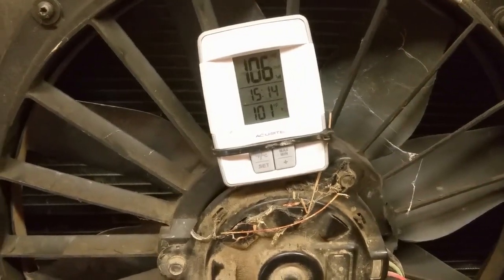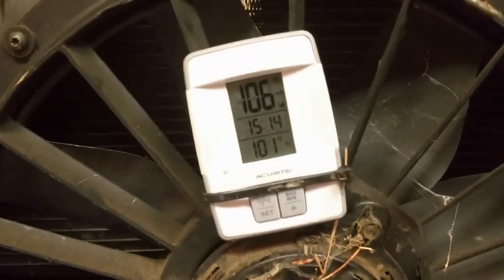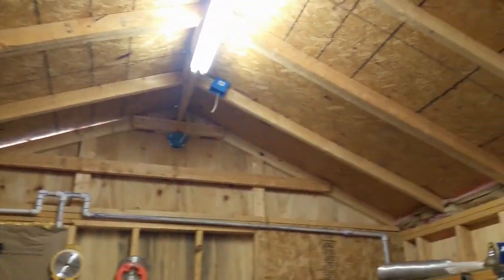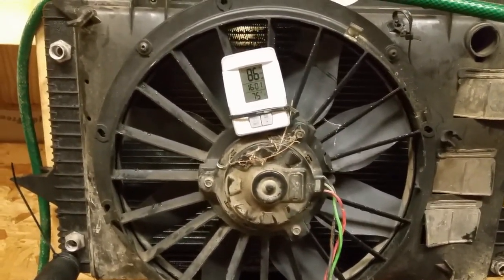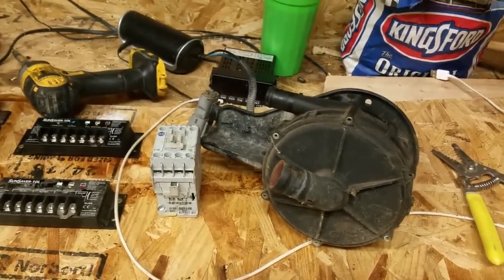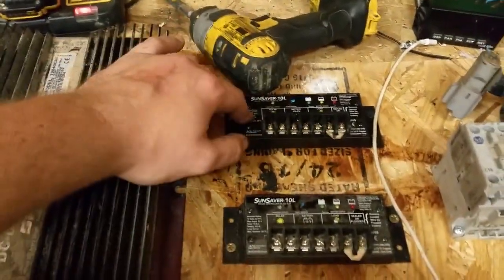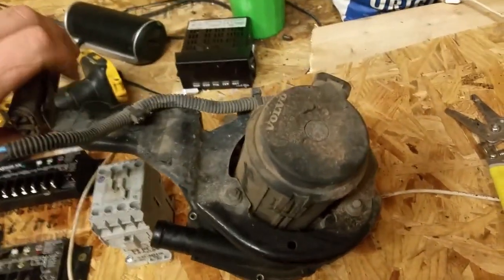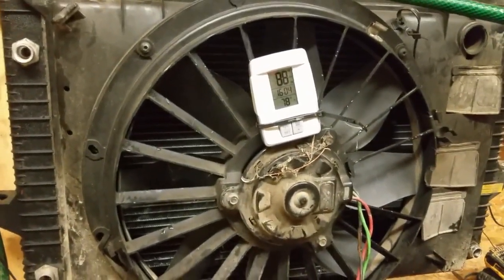Geothermal Solar Air Conditioning part 3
Redneck Air Conditioning!